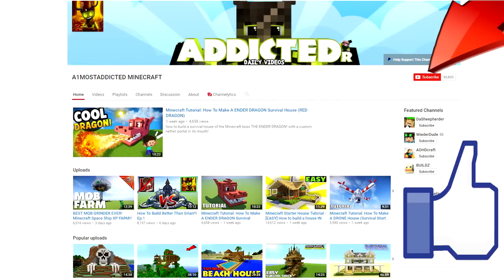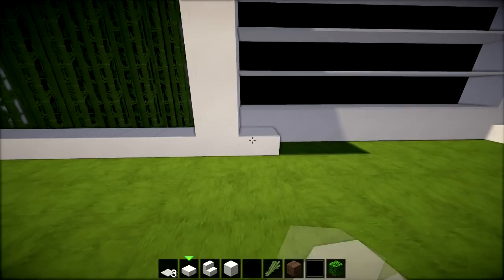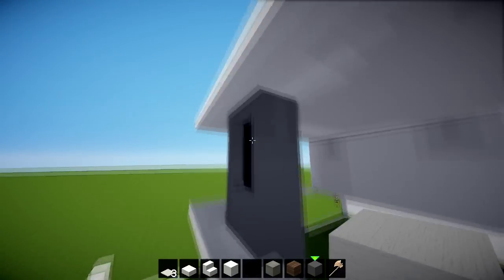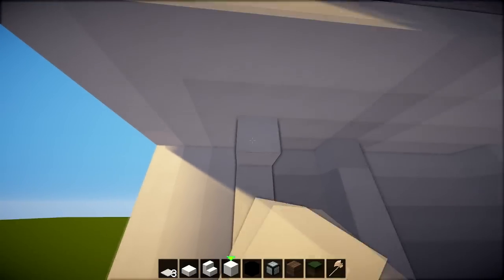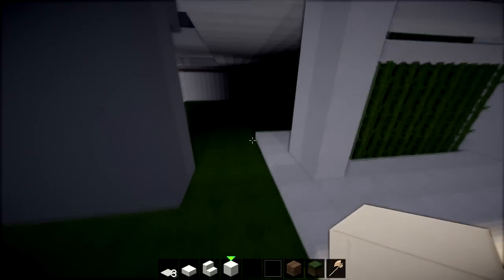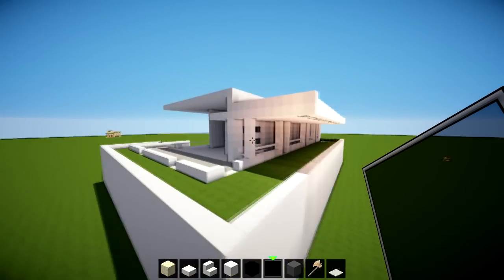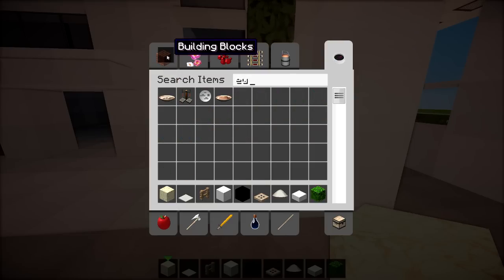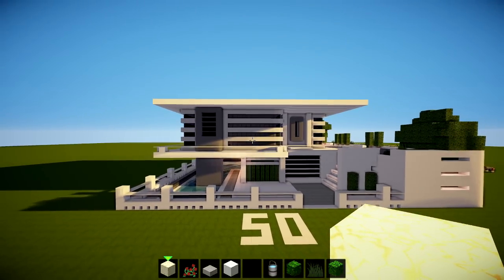Minecraft: Big Modern House / Mansion Tutorial - [ How to Make Realistic Modern House ] 2017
➜Minecraft: How to build a modern house / mansion tutorial

▼New Tutorials▼

If you are looking for an awesome and simple, easy to make big modern house / mansion / villa full tutorial, this video is for you!